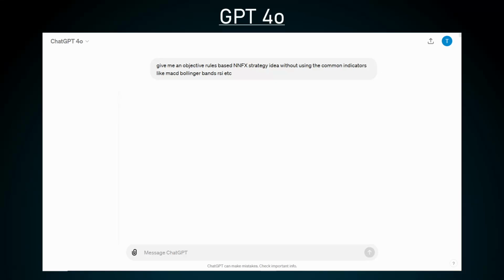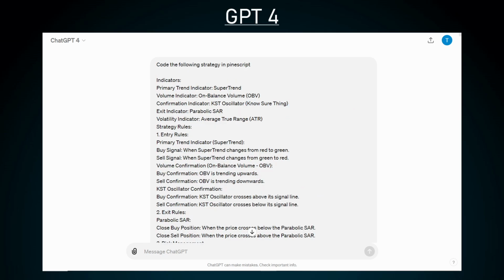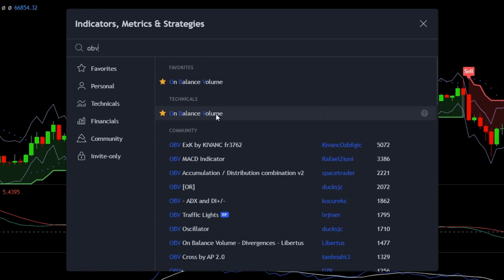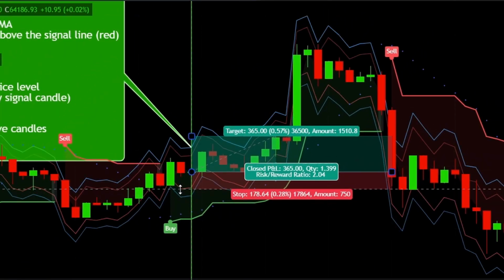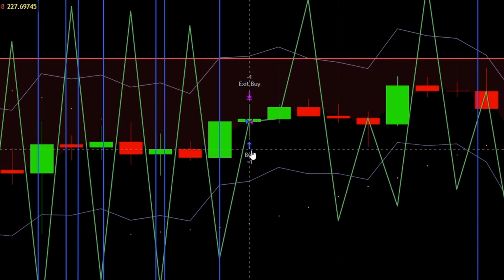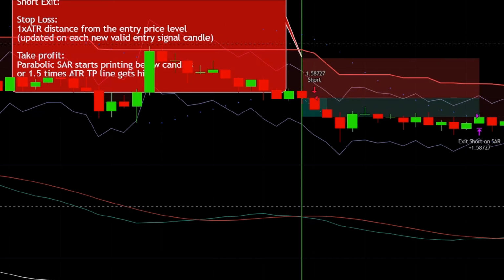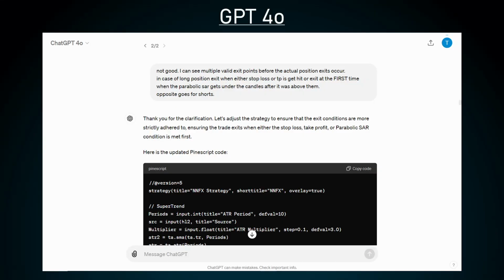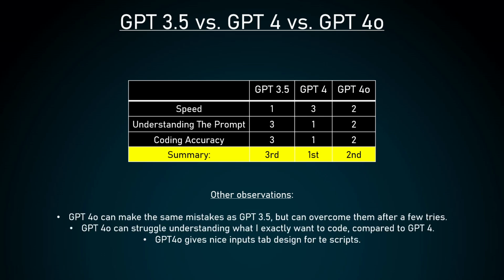ChatGPT4o Vs. GPT4 Vs. GPT3.5 - Which Is The Best For Coding Trading Strategies?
Which ChatGPT model codes the best trading strategies—GPT-3.5, GPT-4, or the brand new GPT-4o?
OpenAI just dropped ChatGPT 4o, and it promises faster, cheaper, and smarter AI. But which model is truly best for automating TradingView strategies and Pinescript coding? Let’s find out!

In this video:

Side-by-side showdown: GPT-3.5 vs. GPT-4 vs. GPT-4o for trading strategy code

I code the same Pinescript strategy with each model

Full strategy rules and logic explained step-by-step

Compare live backtest results and final ranking

Download & Resources:
📌 Full Pinescript Source Code:

Chapters:
0:00 Intro
0:46 GPT3.5 vs. GPT4 vs. GPT4o
2:41 Indicators
3:45 Rules Of The Strategy
9:03 Finishing Up The Script
9:57 Free PineScript Code
10:45 FINAL RESULTS
11:20 Outro

None of the strategies on this channel are trading or financial advice. I am not a financial advisor. Always do your own research before using any strategy for live trading.